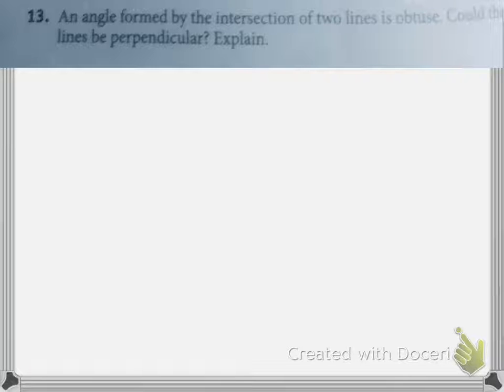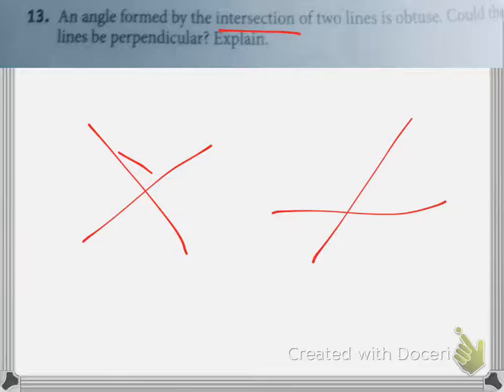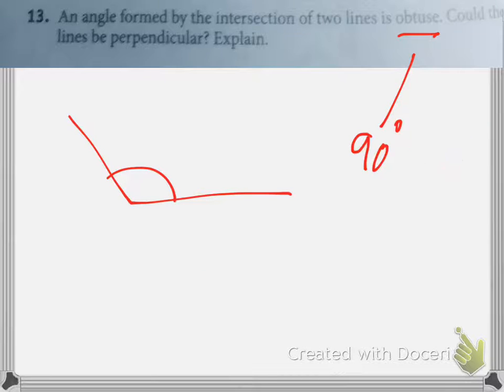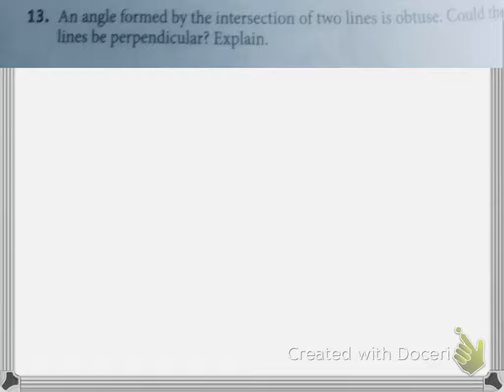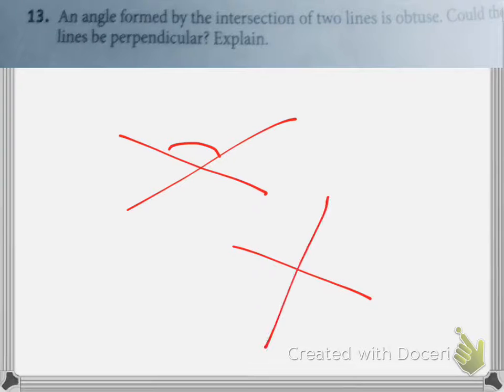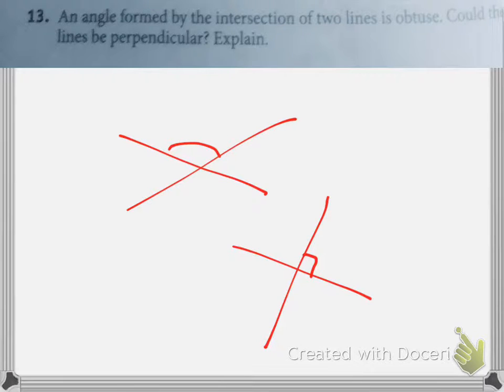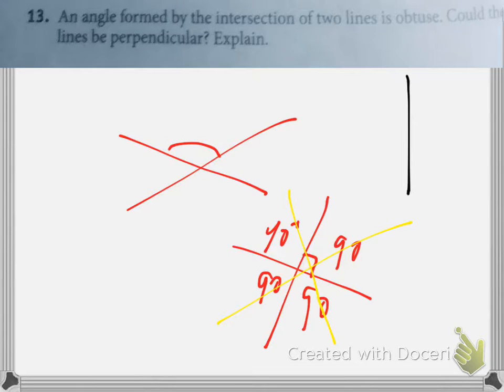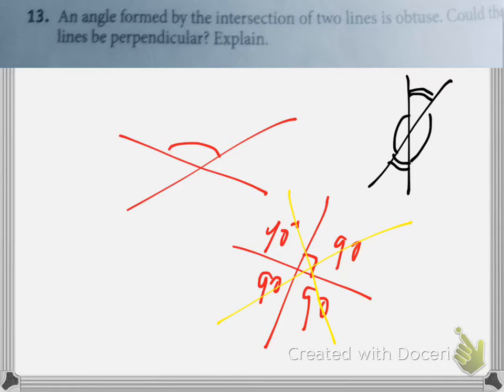Obtuse angle, can it form perpendicular lines